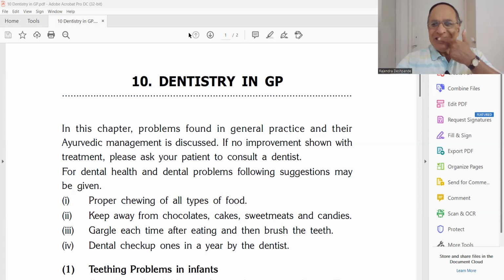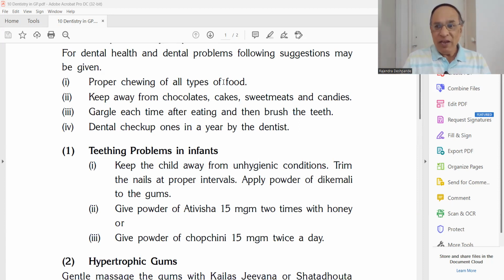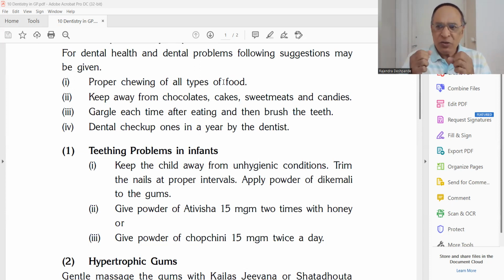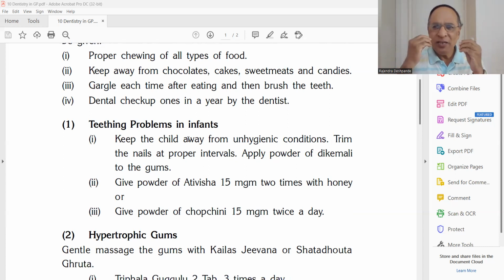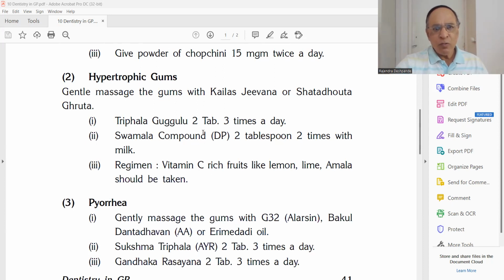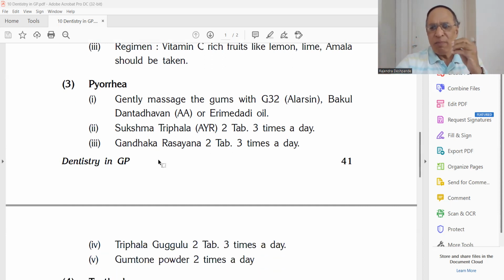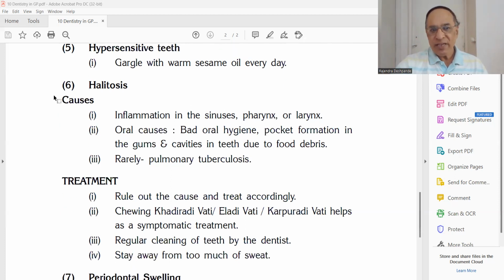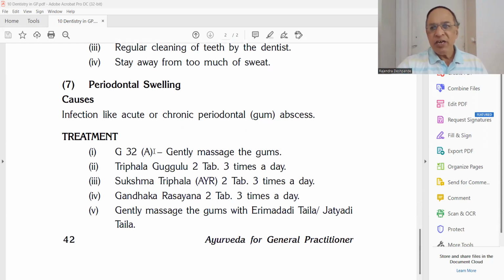Why You're Probably Ignoring the Best Toothache Solution l#ayurveda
Why You're Probably Ignoring the Best Toothache Solution
Dental Problems l Toothache Causes l Toothache Investigations l Toothache Ayurvedic Prescriptions
@Ayurveda Academy
Toothache l Toothache Causes l Toothache Investigations l Toothache  Ayurvedic Prescriptions